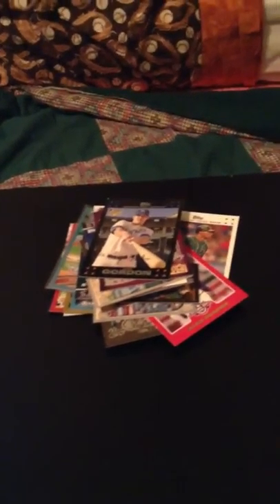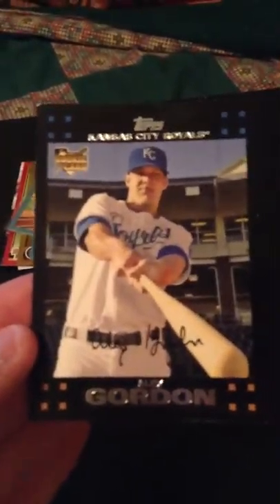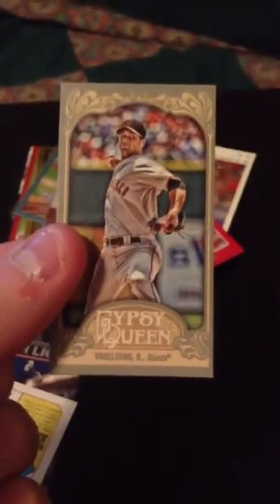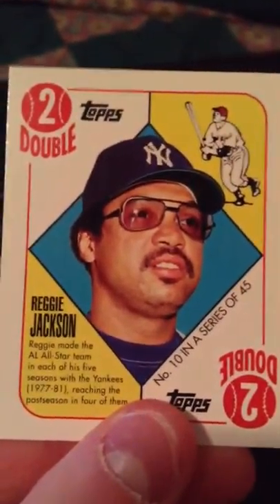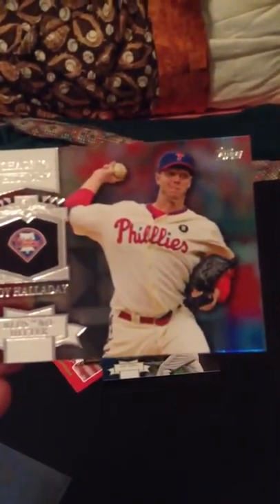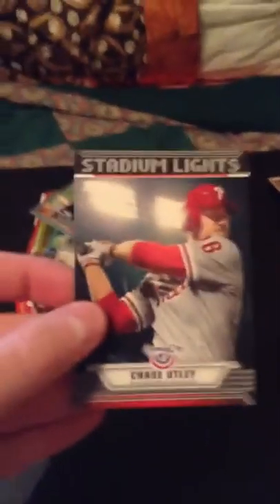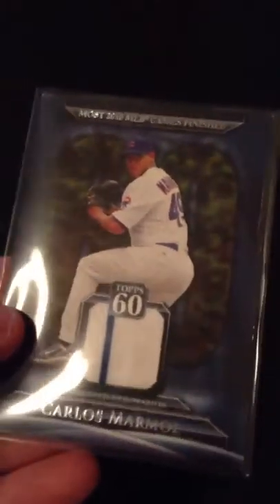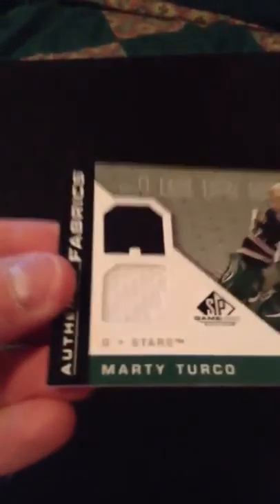*Urgent Ft/Fs*wanna sell